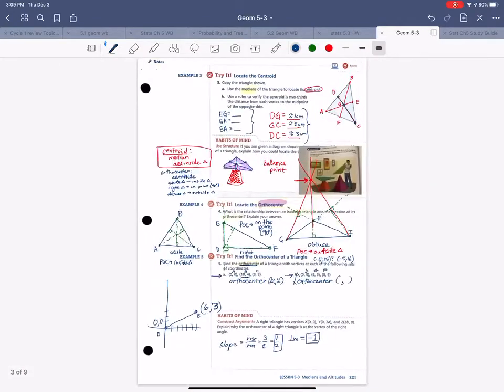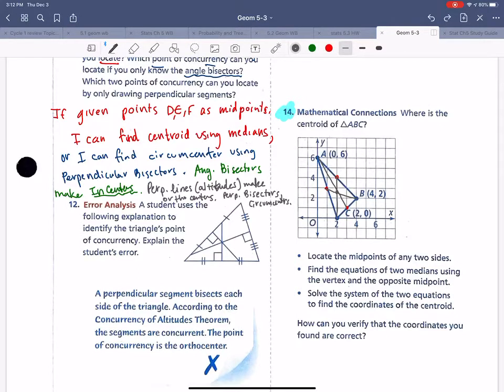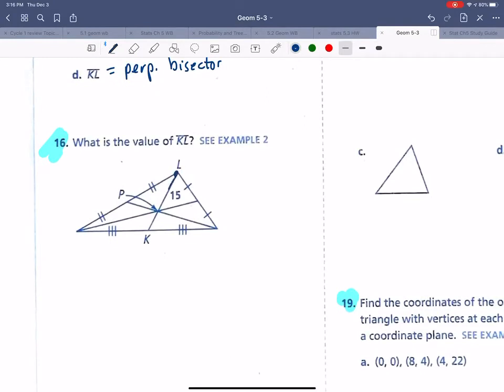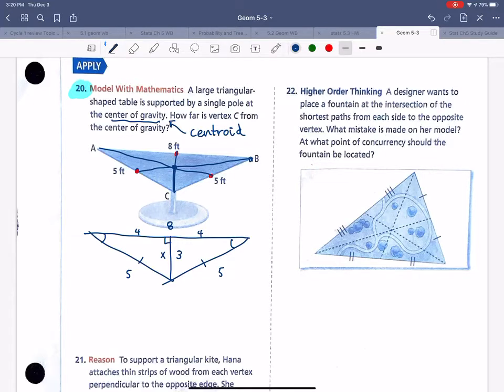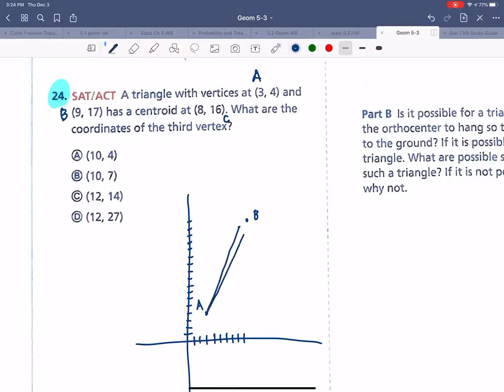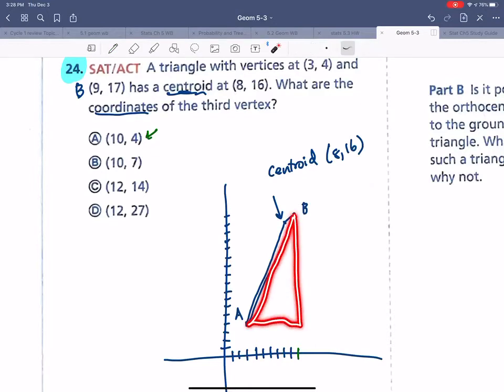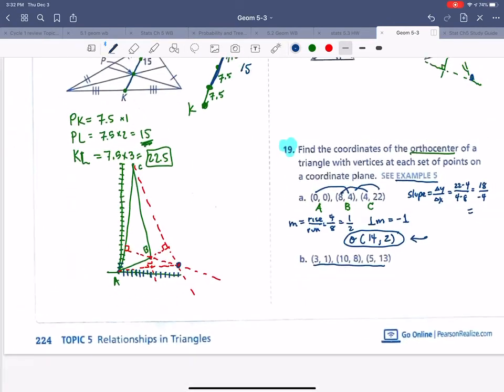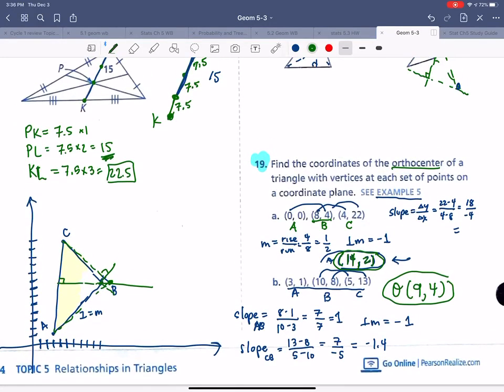Geom 5-3 HW